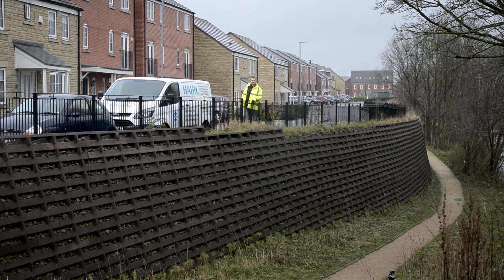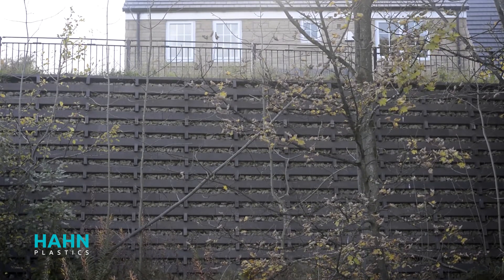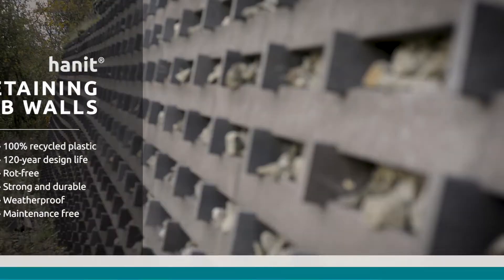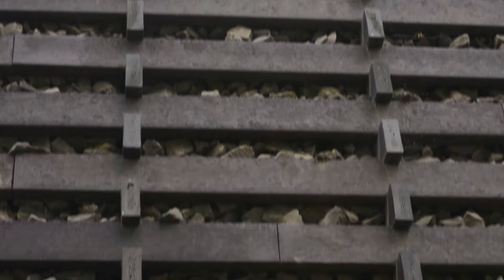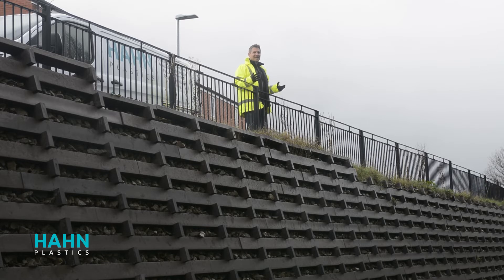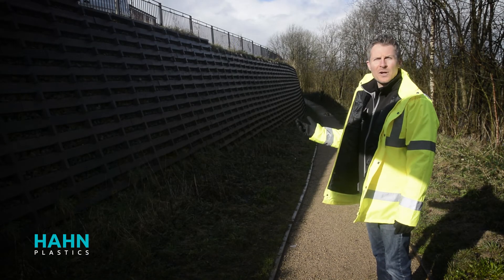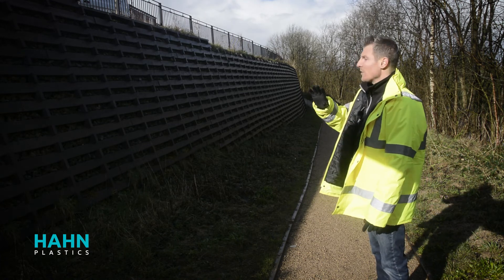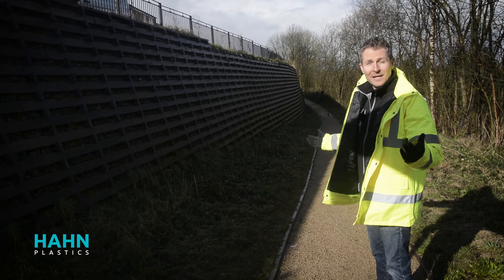hanit® RETAINING CRIB WALLS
* 100% recycled plastic
* 120-year design life
* Rot-free
* Strong and durable
* Weatherproof
* Maintenance free